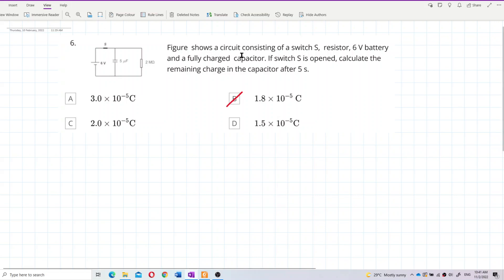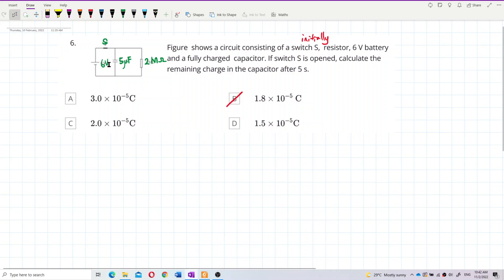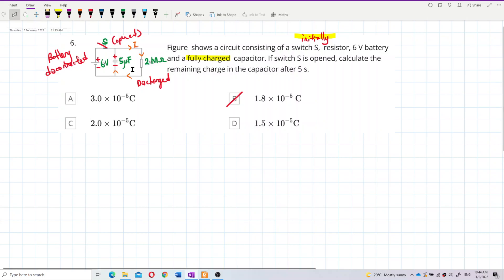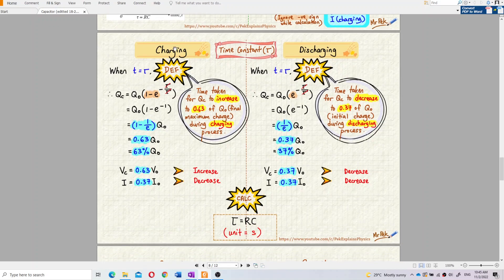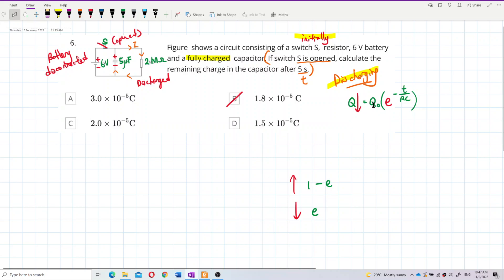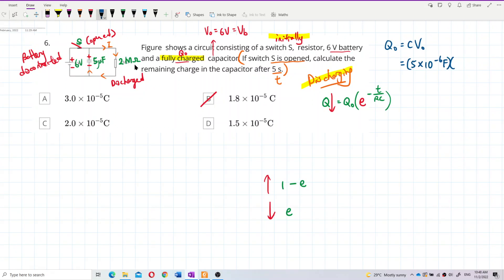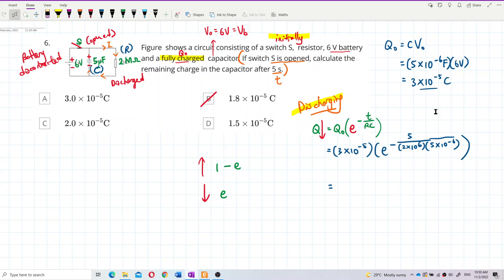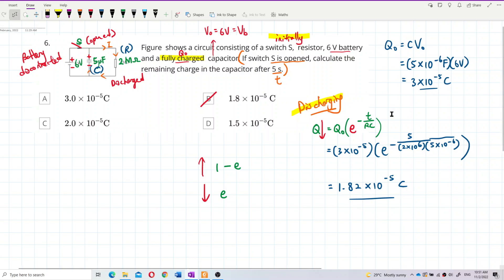Matriculation Physics: Charging and Discharging of Capacitors (Q5)